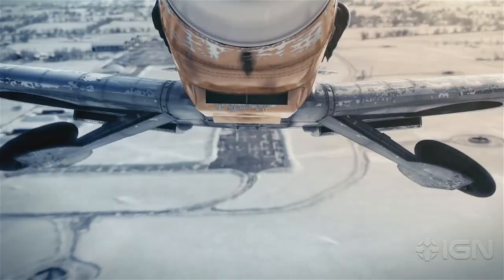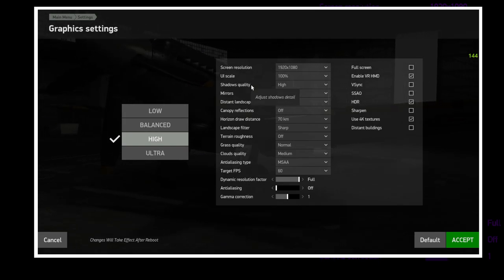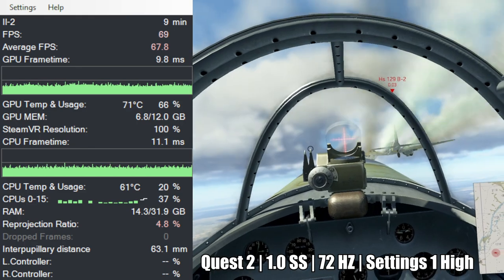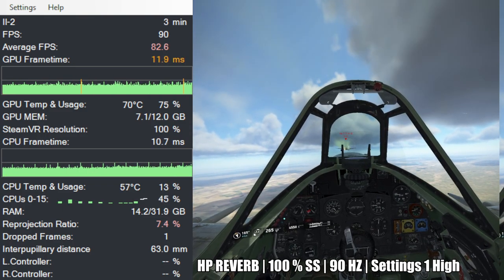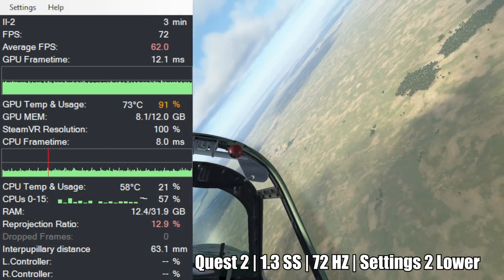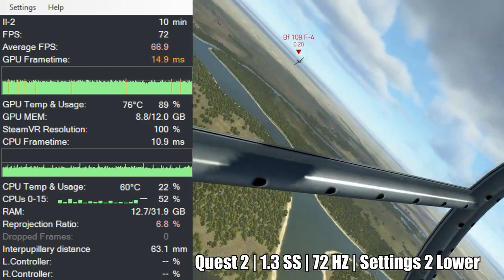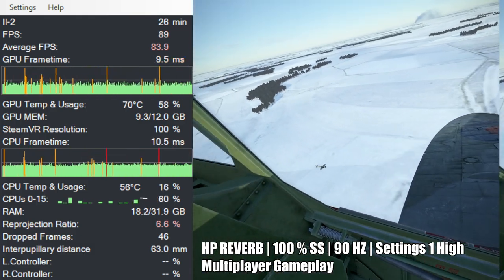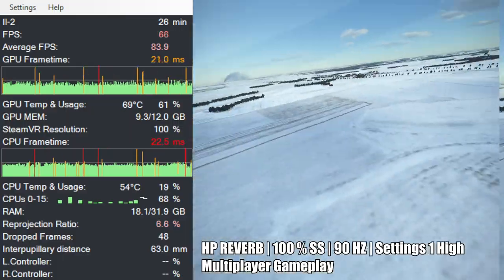IL-2 STURMOVIK VR PERFORMANCE TEST | 3080 ti | Quest 2 and HP Reverb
Testing the VR performance in IL-2 Sturmovik with the Quest 2 (link cable) and HP Reverb using the 3080ti.

Introduction: (0:00)
PC Specs: (0:21)
Quest 2 device settings: (0:33)
Game settings 1: (0:38)
Quest 2 Performance settings 1: (0:57)
HP Reverb Performance settings 1: (1:53)
Game settings 2: (2:30)
Quest 2 Performance settings 2: (2:49)
Online Multiplayer performance and outro : (3:35)

Headset: Quest 2 ( Meta Quest 2 )

Laubox: Virtual Reality Videos | Reviews | VR | Gameplay | YouTuber | Gamer | Sometimes on Twitch | Quest 2